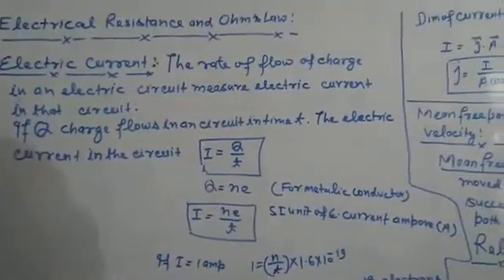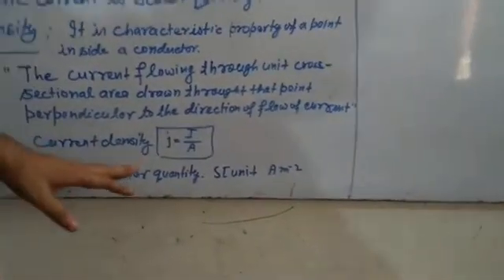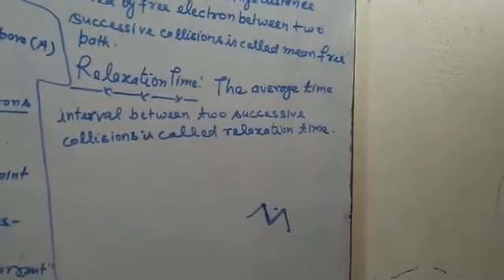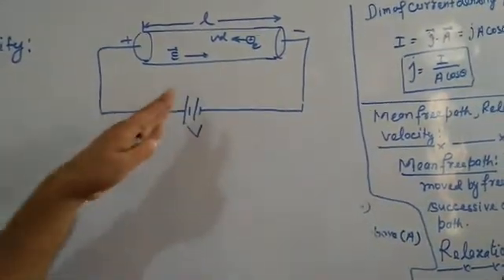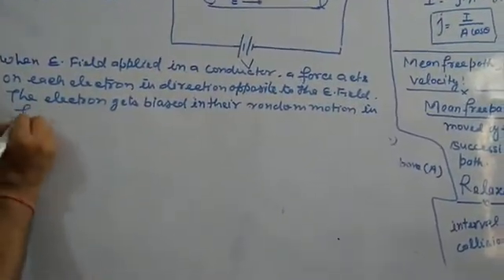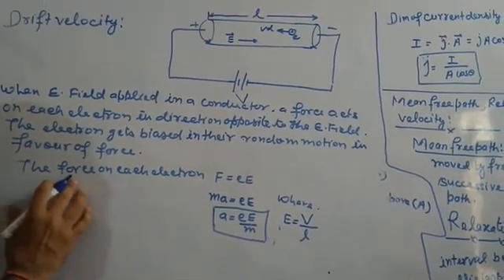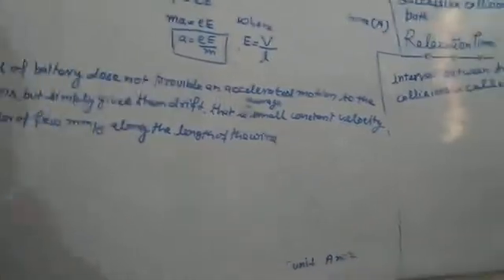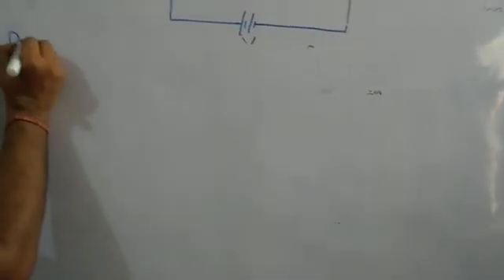XII physics part 25